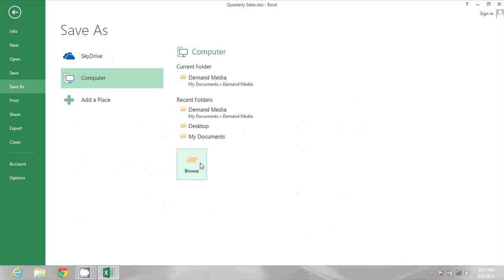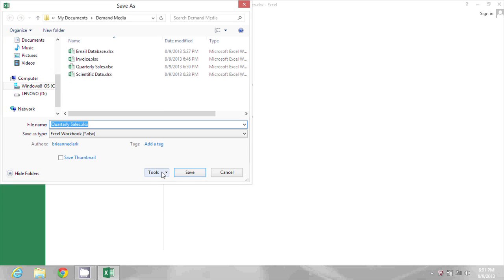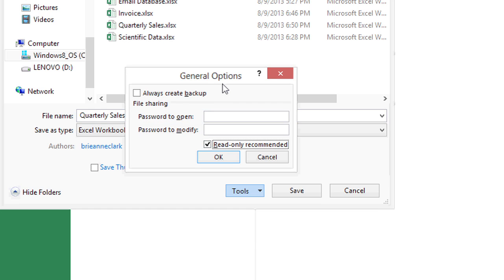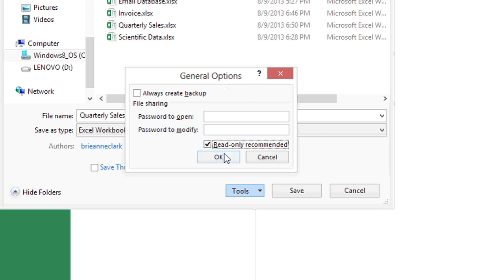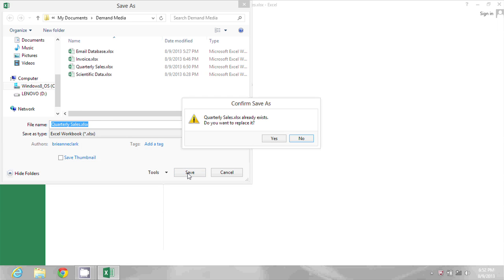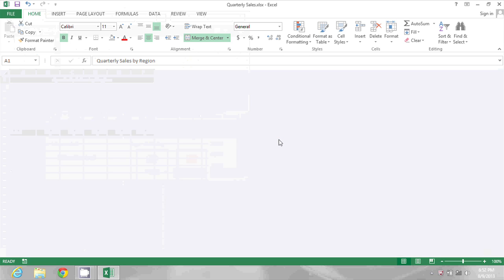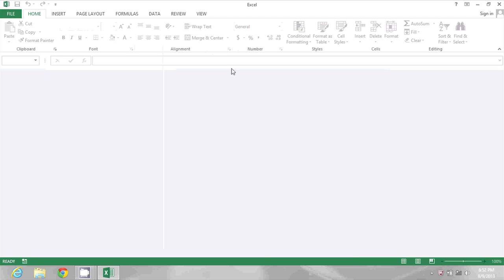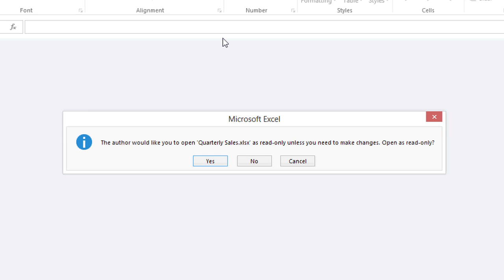How to Get Excel to Prompt When Opened for Read or Write : MIcrosoft Excel Tips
Getting Excel to prompt when opened for a read or rewrite will help make sure that you don't accidentally edit anything that you've worked so hard on already. Get Excel to prompt when opened for a read or write with help from a software expert in this free video clip.